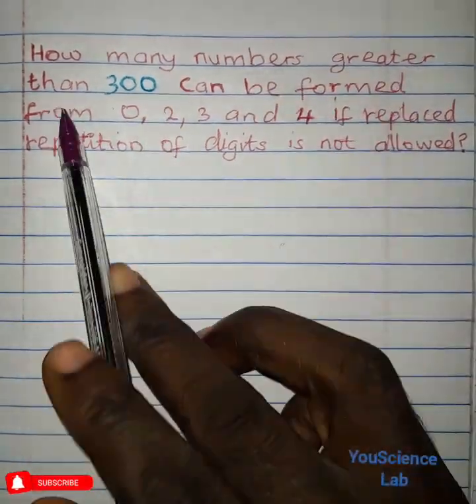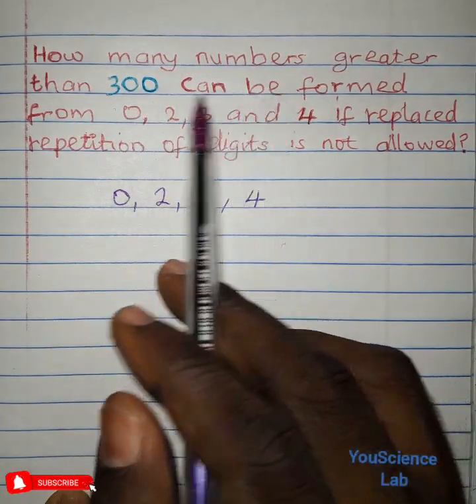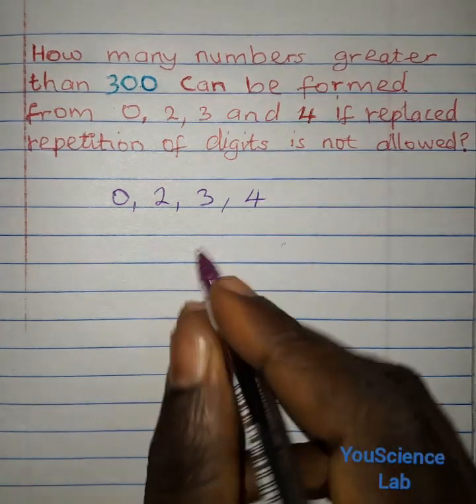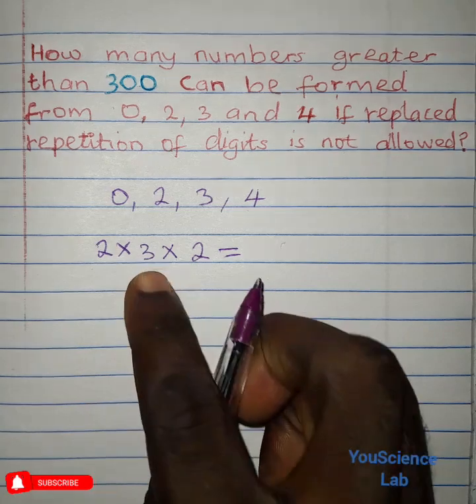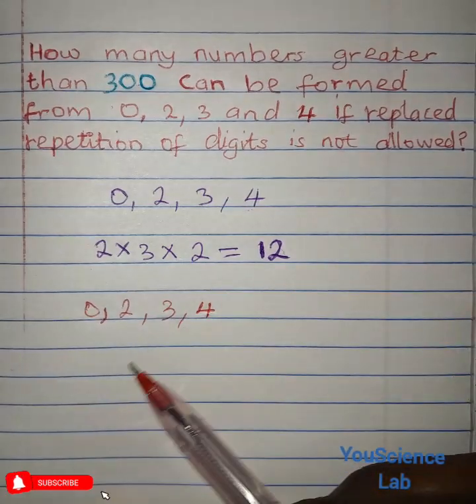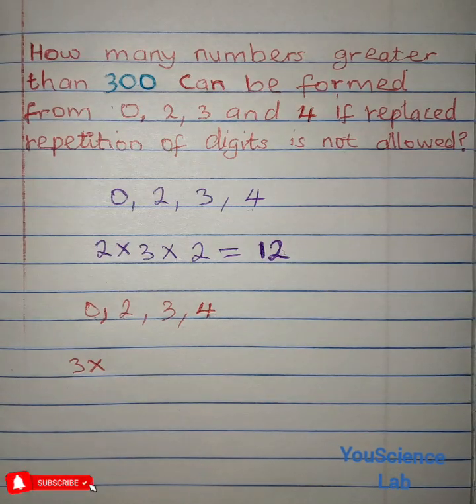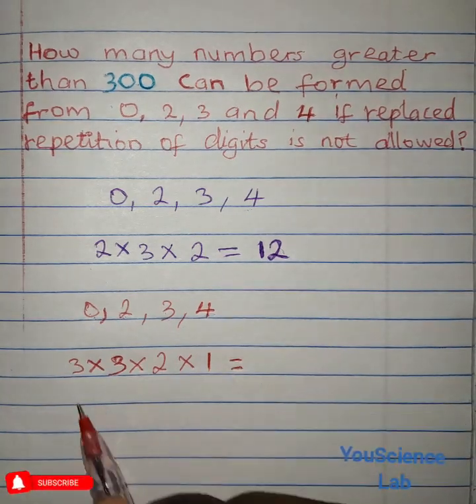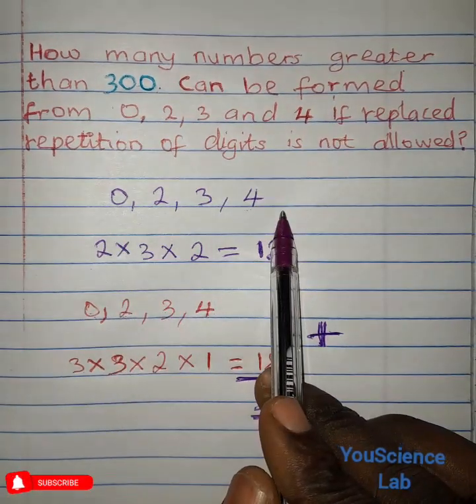How many many number's greater than 300 can be formed from 0,2,3,4 if repetition is not allowed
Permutation and combination of numbers.